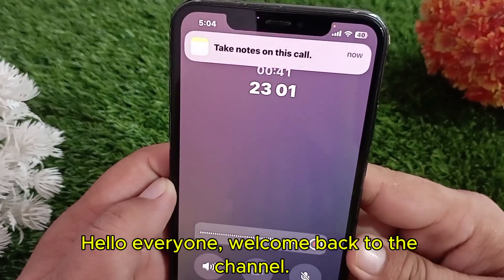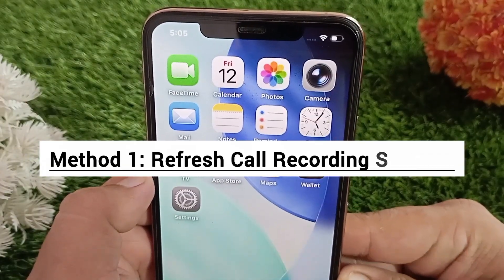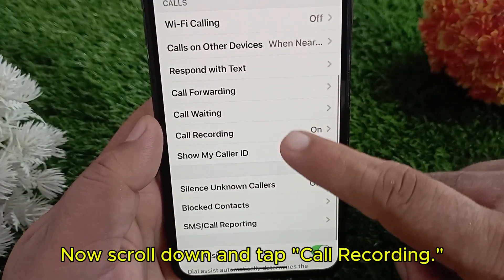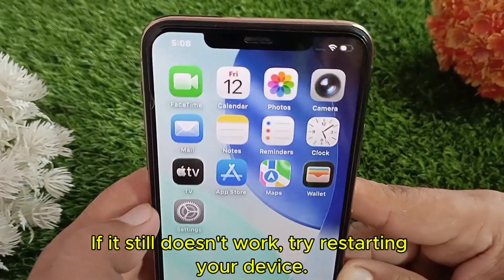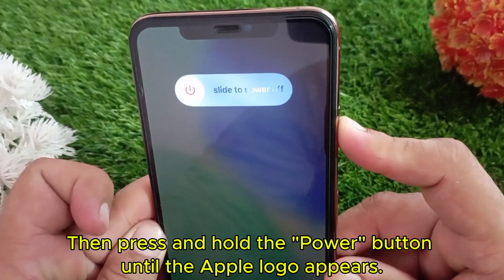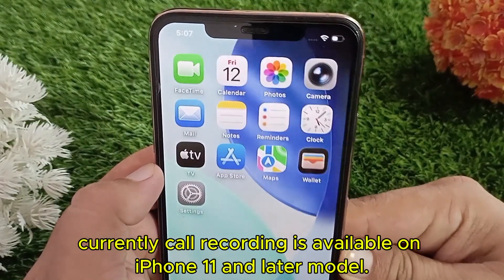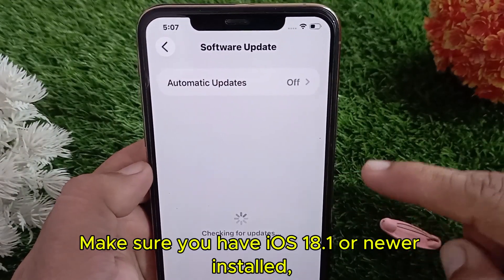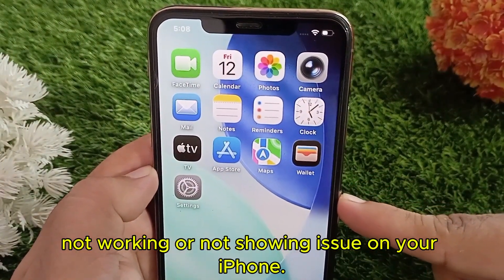How to Fix Call Recording Not Working or Not Showing on iPhone | iOS 18 & iOS 26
Having trouble with Call Recording not working or missing on your iPhone?
In this video, I’ll show you the step-by-step methods to fix the issue:

✅ Refresh Call Recording settings
✅ Reboot your iPhone
✅ Update your iOS to the latest version (18.1 or later)

Supported iPhones for Call Recording:
iPhone 16, 15, 14, 13, 12, 11, XS, XR, and SE (2nd Gen or later).